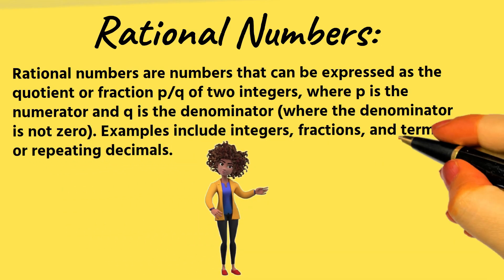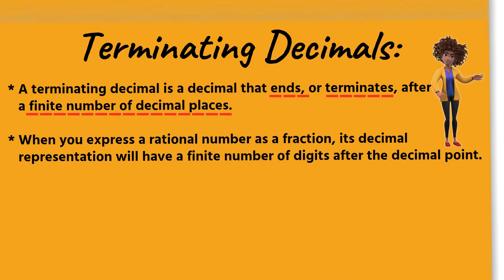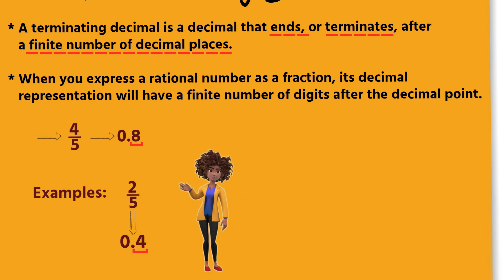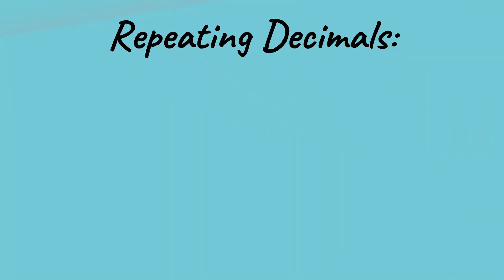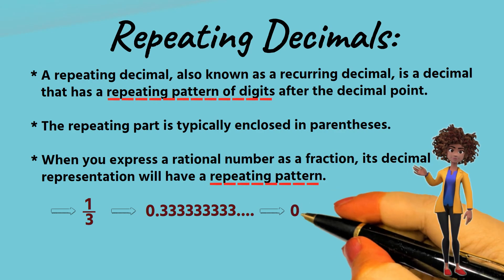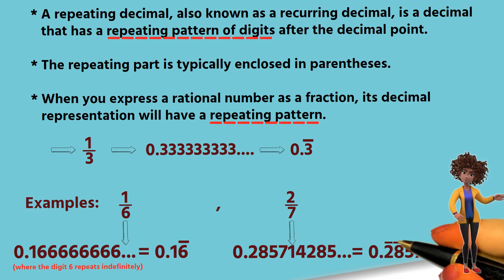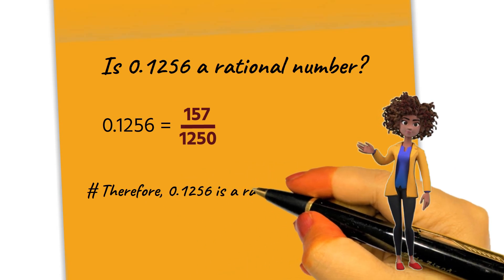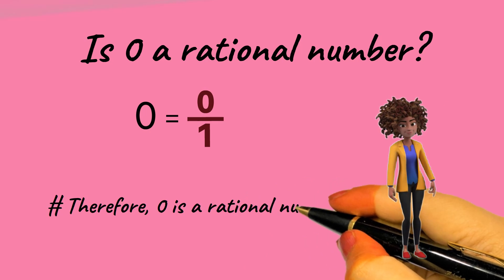Learn Rational Numbers : Part 1 - Learn with Ease!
In this video, I'll go over the fundamental ideas of rational numbers to make math simpler and more clear for you.